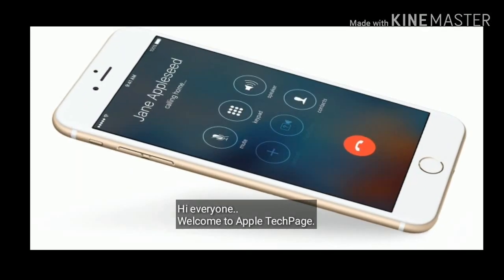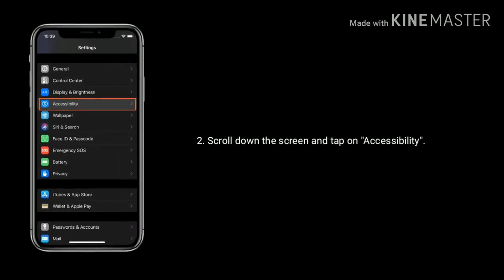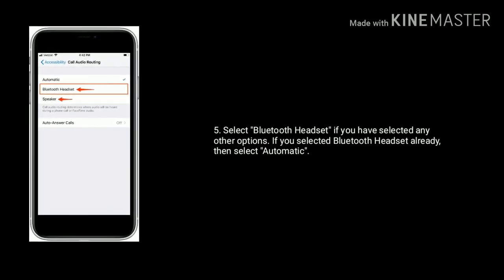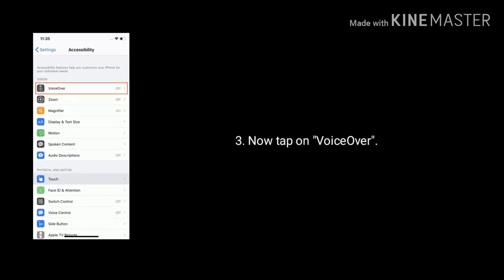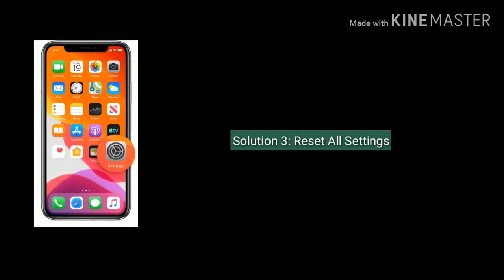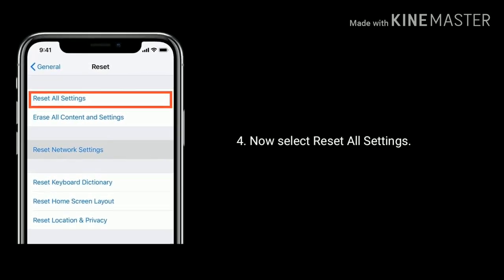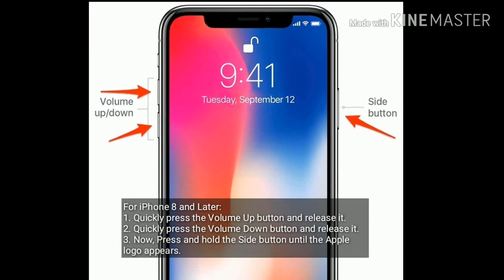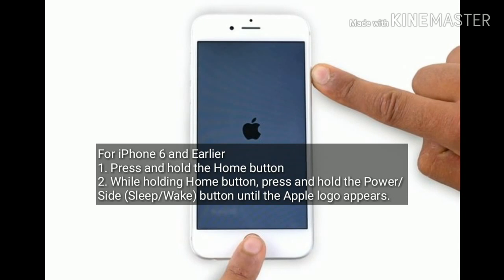iOS 13: Siri Making Calls on Speaker Phone by Default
iOS 13: Siri Making Calls on Speaker Phone by Default, how to fix siri answer call on Speaker, speaker phone turn itself on for every phone call, Siri Making Calls on Speaker Phone by Default on iPhone 11 pro max, iPhone X, XS, XR and XS Max Speaker on when phone calls, Siri Making Calls on Speaker Phone by Default on iPhone 6, 7, 7 plus, 8 and 8 plus, iOS 13.1.3 Siri Making Calls on Speaker Phone by Default.